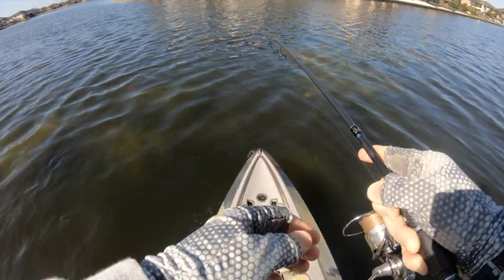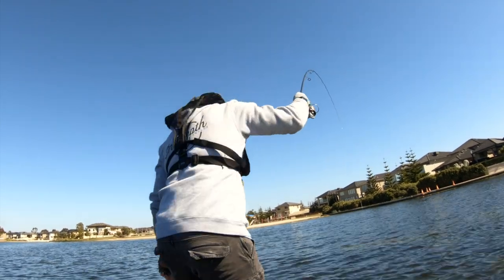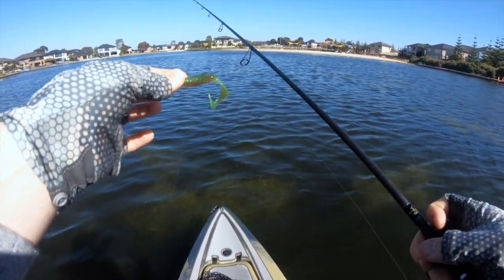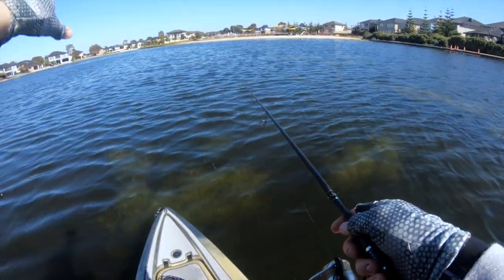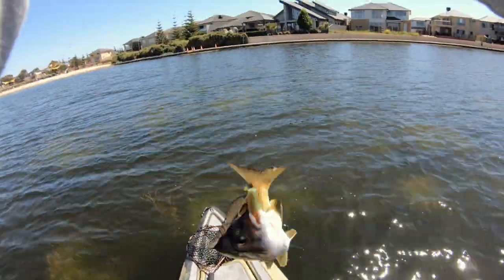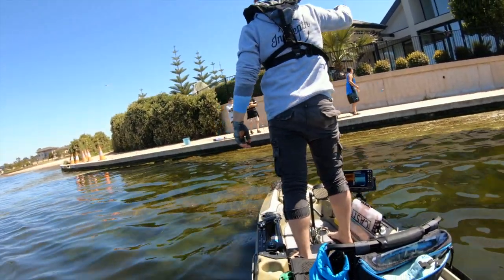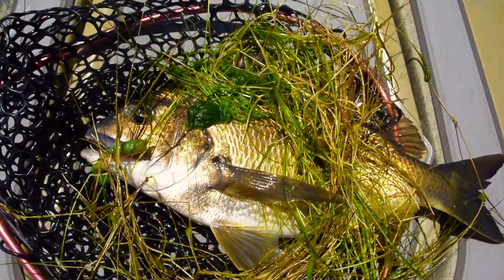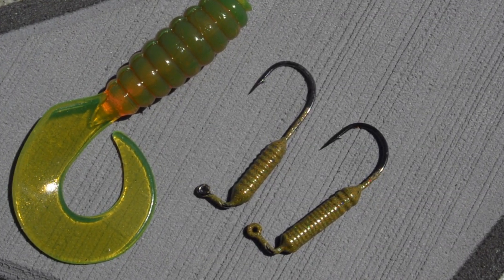How to fish WEEDBEDS with plastics! Zman Motor Oil GrubZ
An introductory video of how I fish weedbeds with soft plastics.

Equipment:
Rod: Millerods Grubfreak
Reel: Daiwa Luvias 2500s LT
Lure: Z-man 2.5 Grubz
Jighead: TT HWS 1/20th oz #1